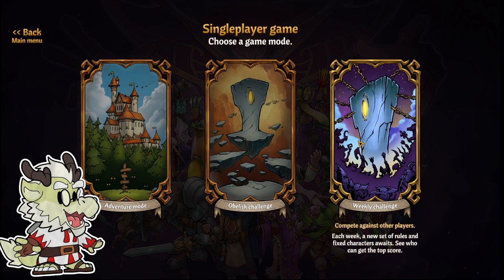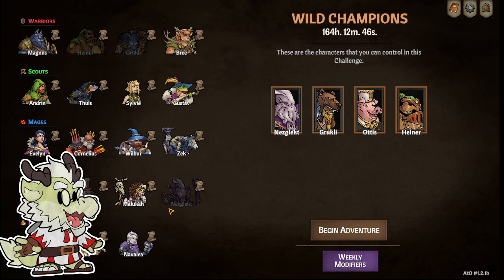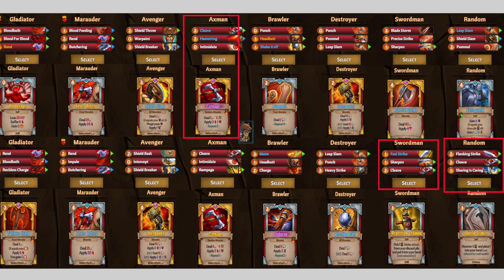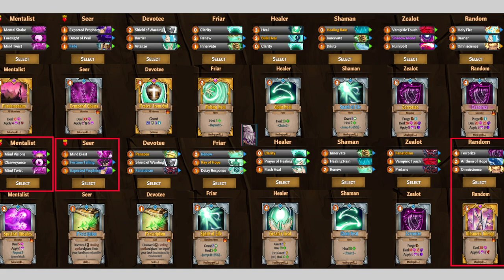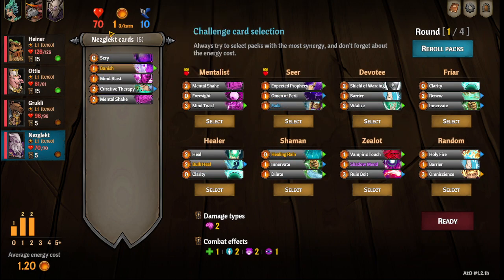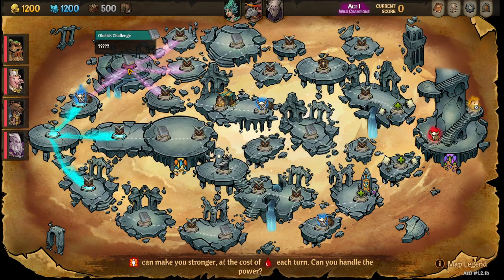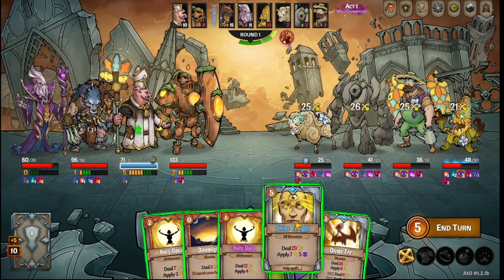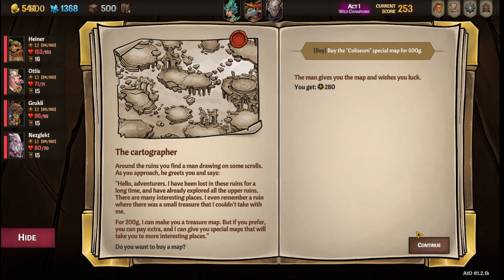Winning the Weekly Wild Champions August 31 2023 Across the Obelisk Draft/Build Guide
As always the draft sheets for each character here

Chapters:

Intro 0:00
Heiner Cards 1:24
Ottis Cards 2:08
Grukli Cards 2:28
Nezglekt Cards 2:51
Drafting everyone + Perks 3:35
Sample Fight and talking the map 5:30

Paper Donn by Randy